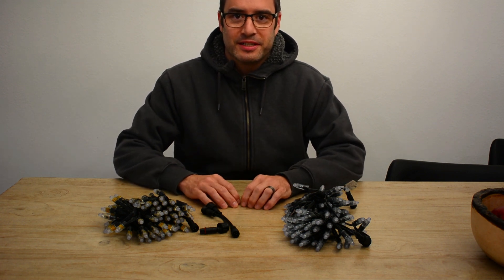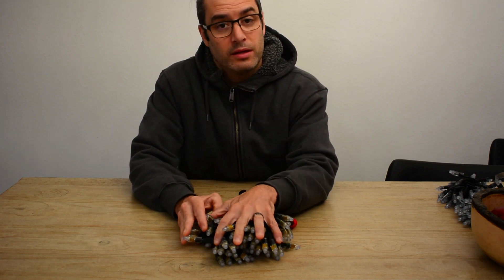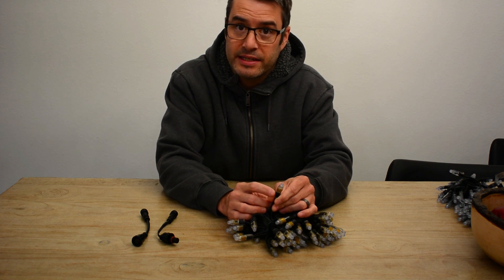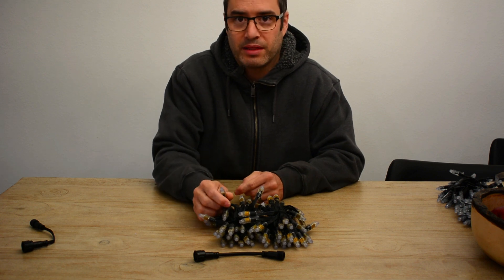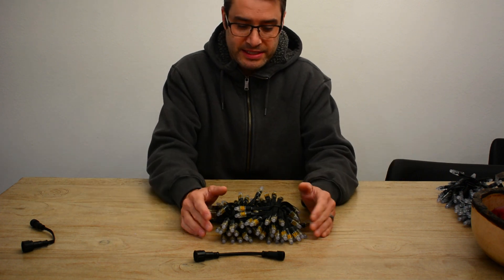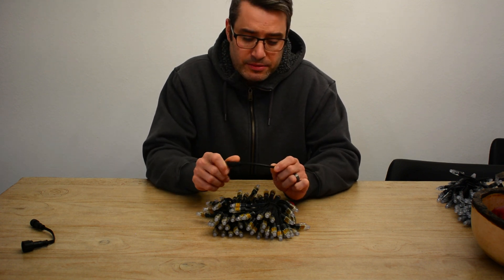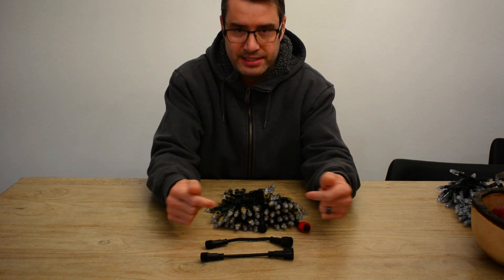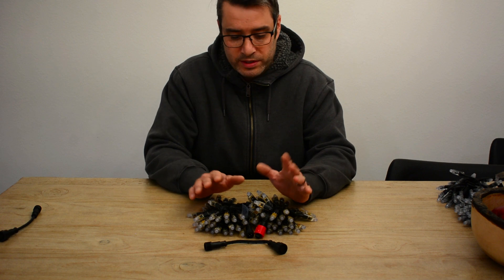Charlees Props discusses DUO pixels (GS8208)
In this video we do a sit down (updated) discussion of the DUO pixels available from YPS.  This is an update from our last sit down because, as it turns out, some bad hardware led us to some previous assumptions.

Around the half way mark we head into the shop to put the lights to the test!